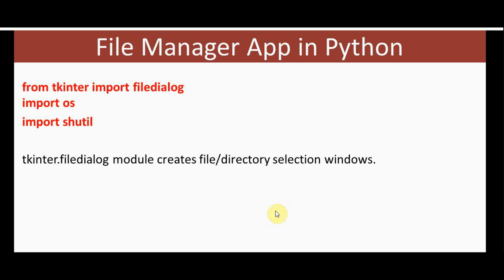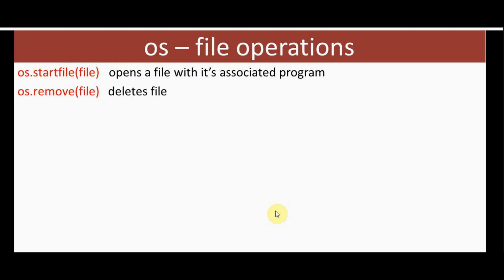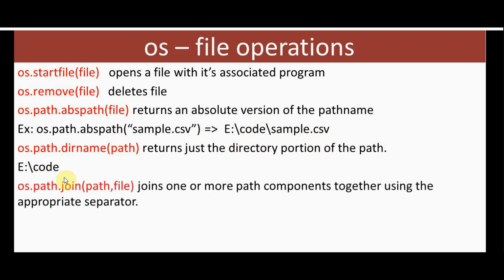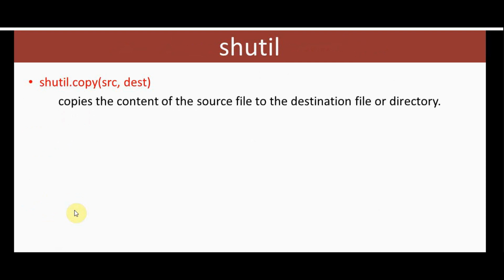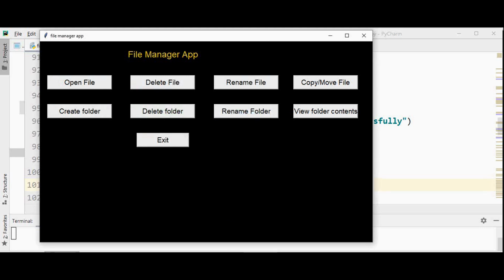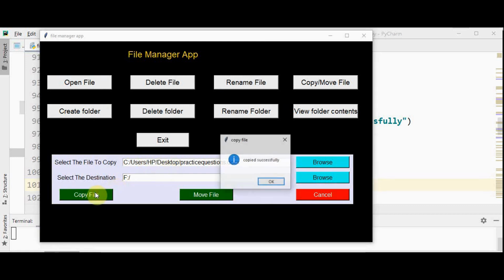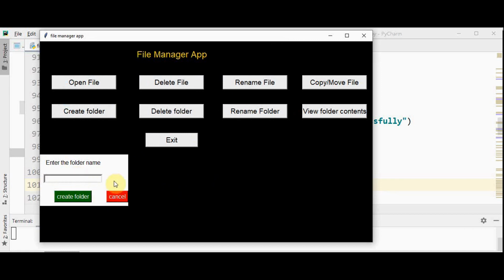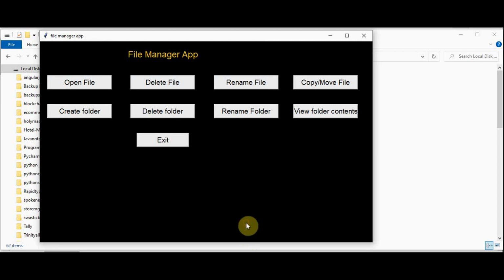Python file manager app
This video explains about building a file manager app in python,
using os, shutil and tkinter's filedialog modules.
The following operations are done with files and folders
1.open a file
2.delete a file
3. Rename a file
4. copy/move file
5. create folder
6. delete folder
7. Rename folder
8. List files and directories in a folder